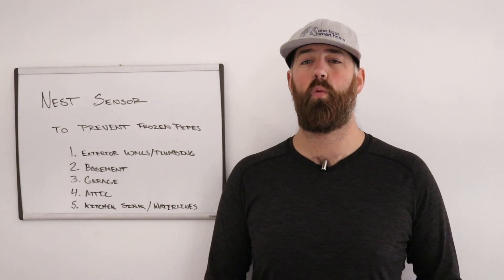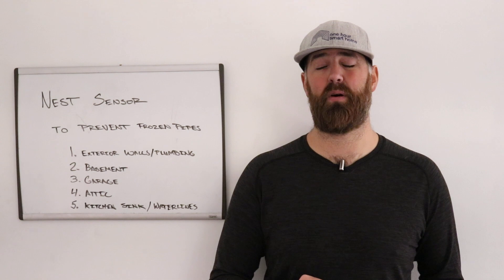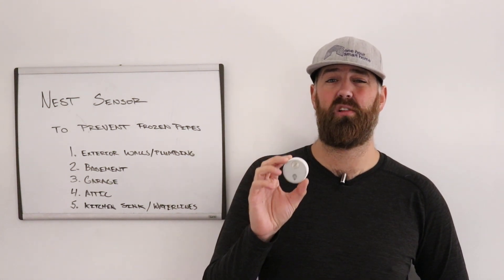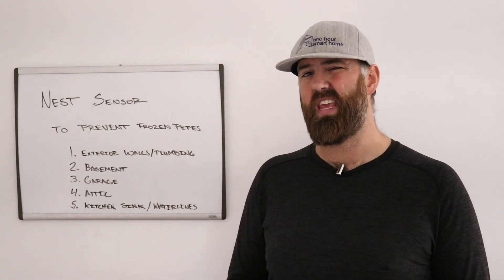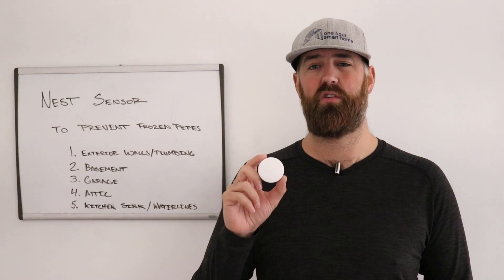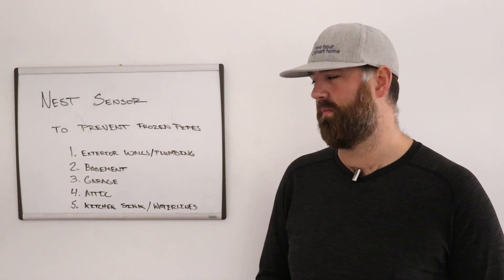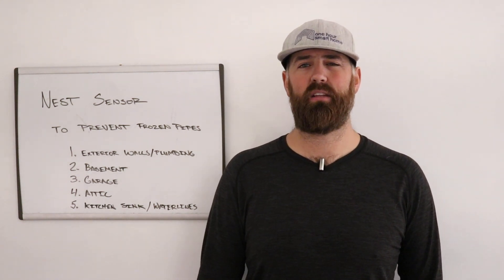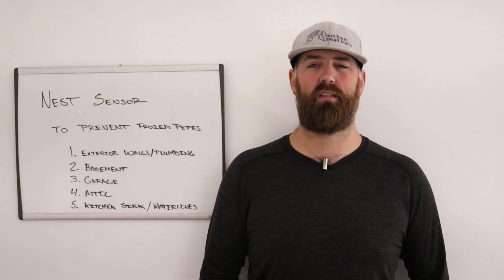Nest Thermostat Sensor: How To Prevent Frozen Pipes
Nest Sensor
Nest Thermostat

In this video we teach you 5 ways to use the Nest Thermostat Temperature sensor to prevent frozen pipes. With the winter approaching the Nest Room Sensors can be a great way to provide additional insurance to protect your home from freezing pipes.  I use a Nest Temperature sensor in my home to prevent my pipes from freezing and it has saved me more than once.

The Nest Thermostat Temperature Sensors work with both the Nest E and Nest Generation 3 Thermostat. You can connect multiple Nest Sensors to one Nest Thermostat and use them to monitor and regulate temperature throughout your home.